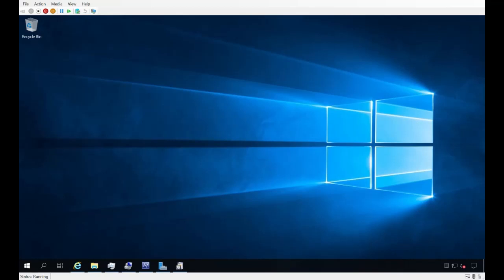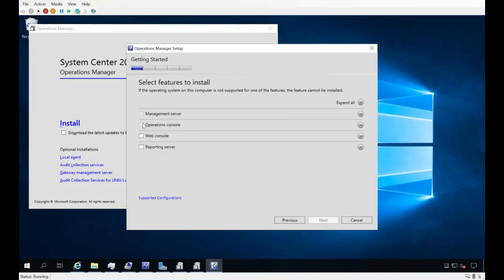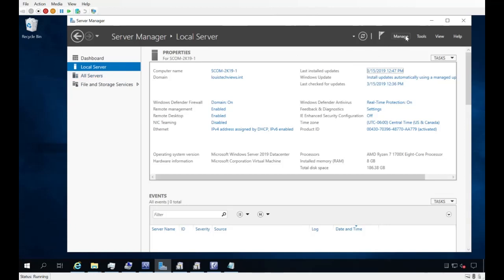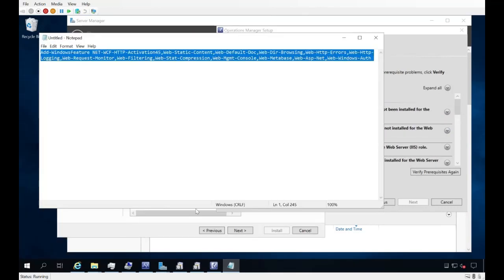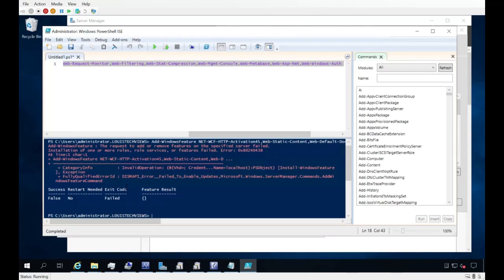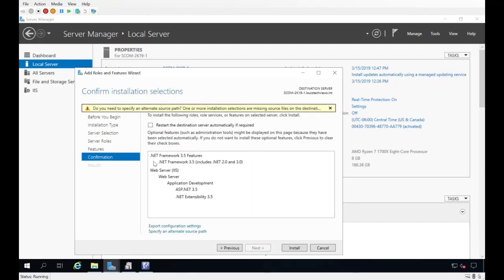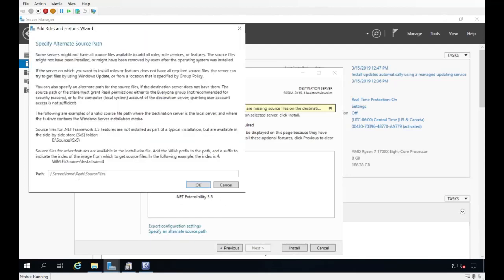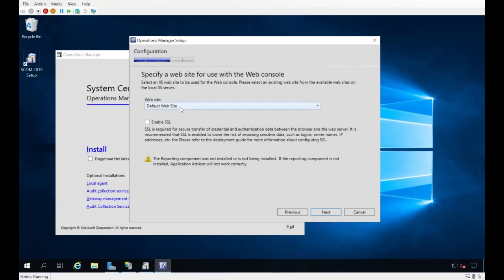Step by Step - Deploy The Web Console for SCOM 2019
Installing the SCOM 2019 Web console into an existing environment.